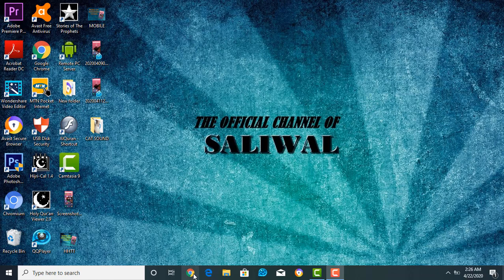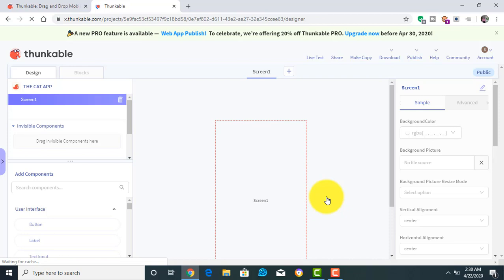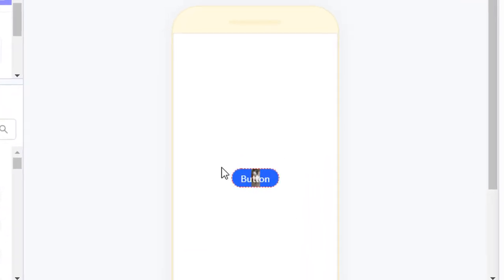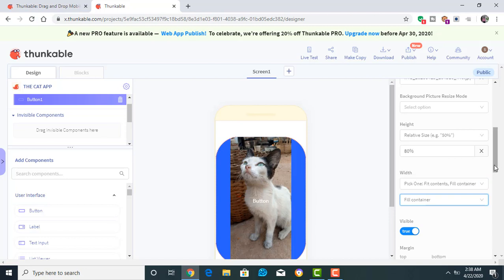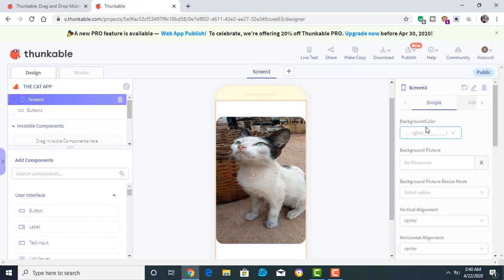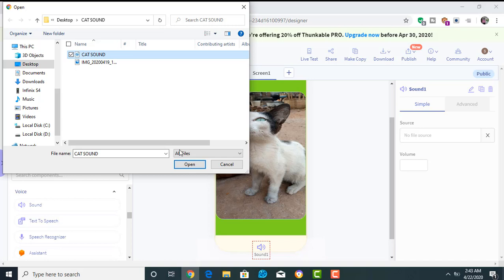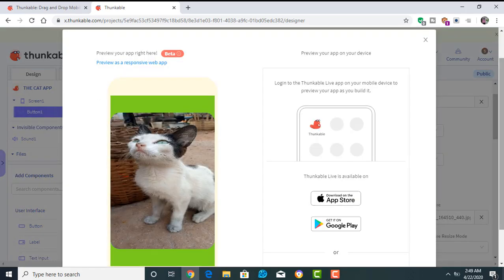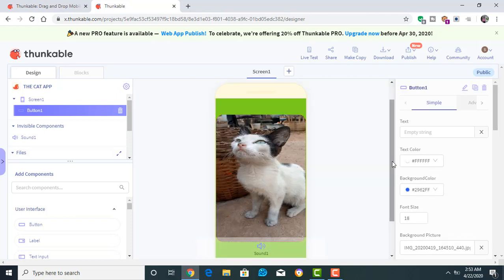MOBILE APP DEVELOPMENT FOR BEGINNERS 2020 - THE CAT APP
Create your second app with Thunkable on our Mobile App Development tutorials for beginners. This video tutorial introduces you to new feature that enables you to upload a picture and sound onto your app.